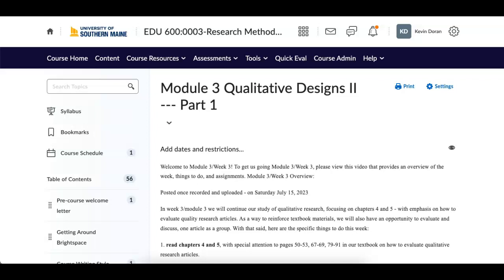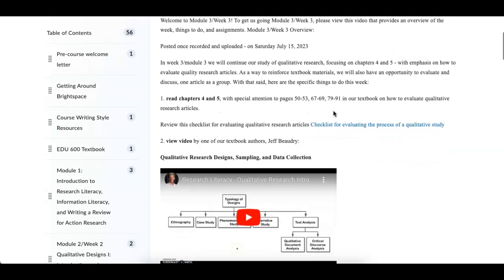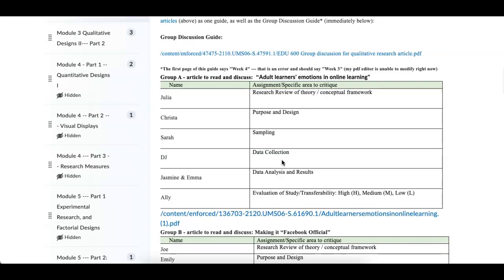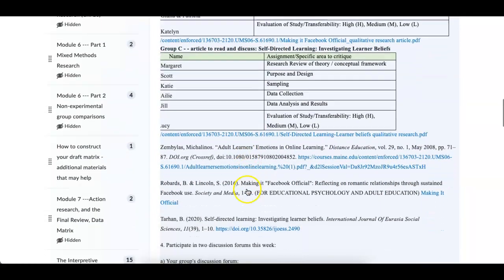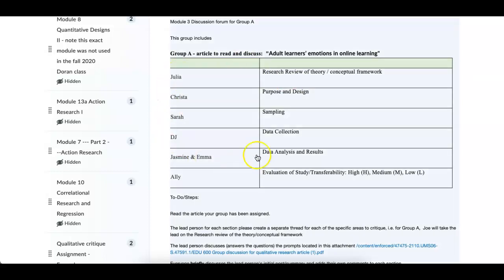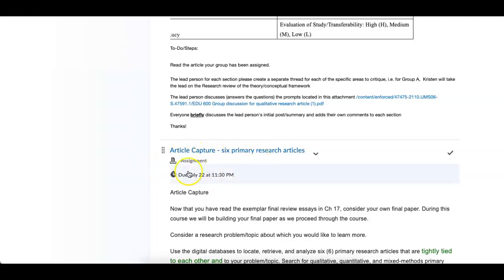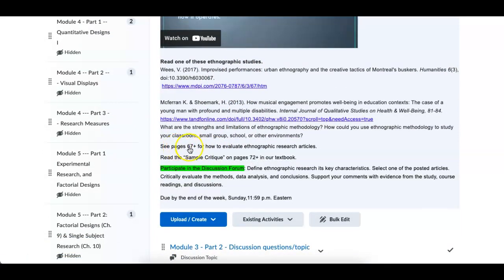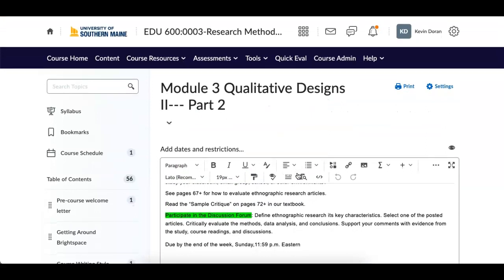EDU 600 - Week 3-Summer 2023: Overview and to-do video